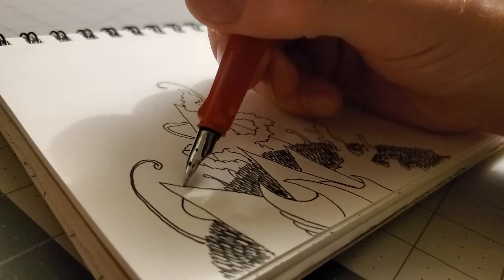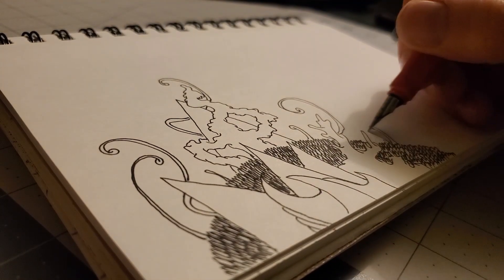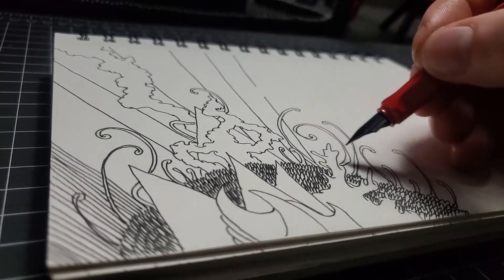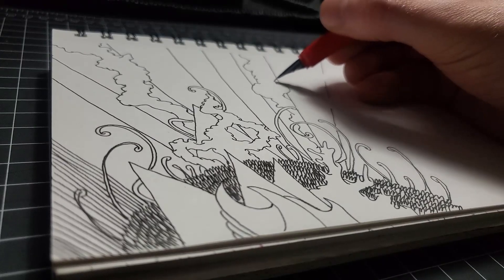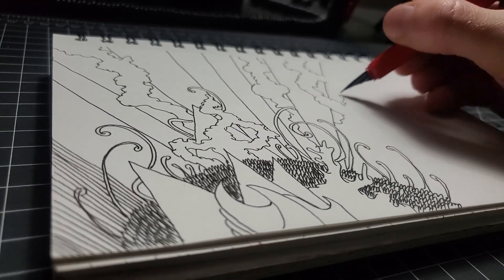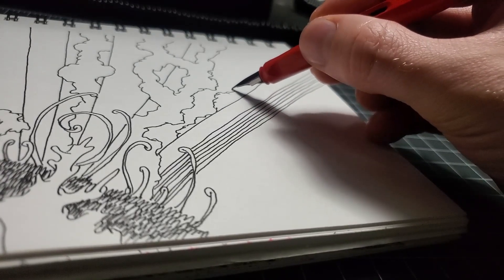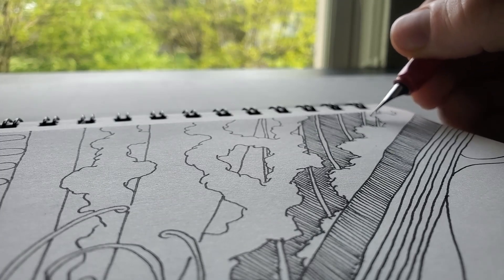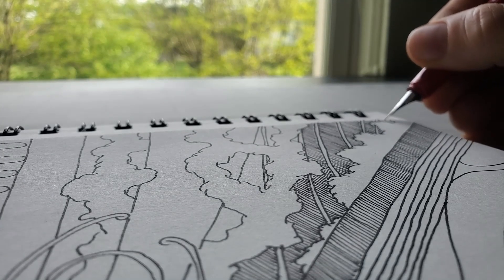Fountain Pen Doodle In My Sketchbook While Eating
Fountain pen doodle in my strathmore sketchbook while i am eating. In this drawing i doodle organic abstract shapes with my lamy safari fountain pen.

I create art with pens, pencils, markers, rotring isographs, technical pens, sharpies, ink and paint.